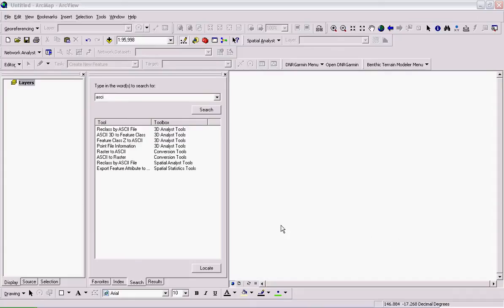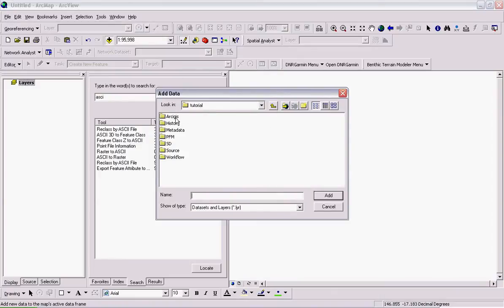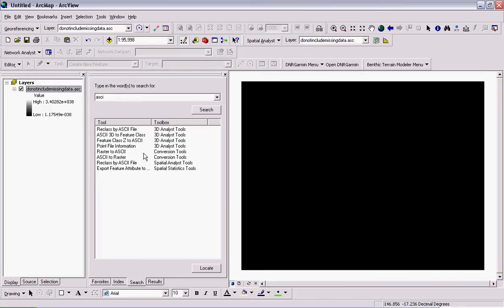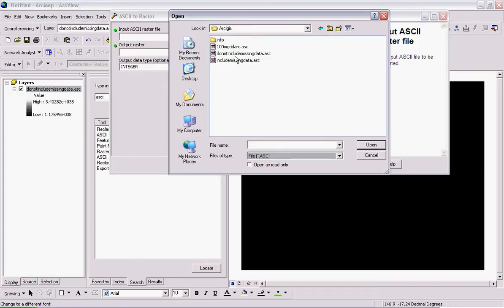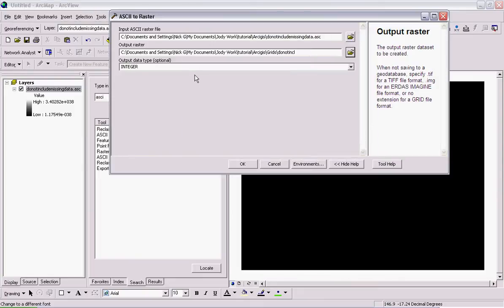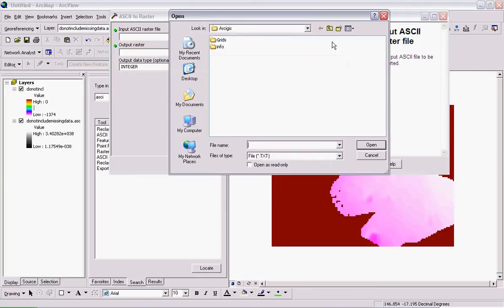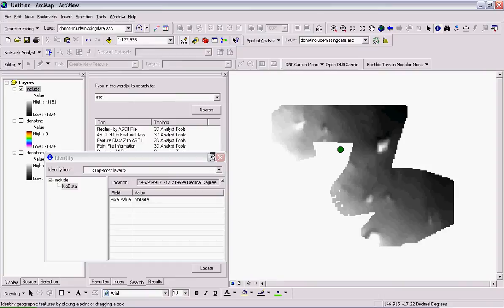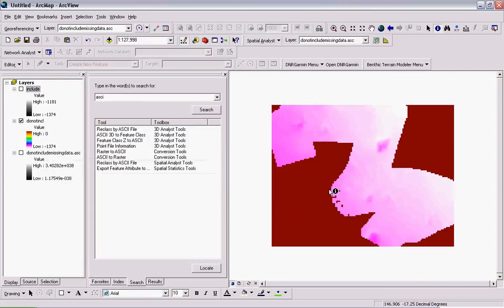Importing ungridded data into Dmagic, creating grids and then exportingto raster 2/2